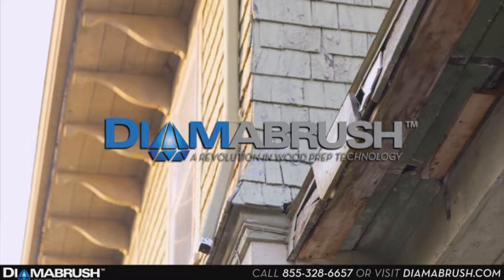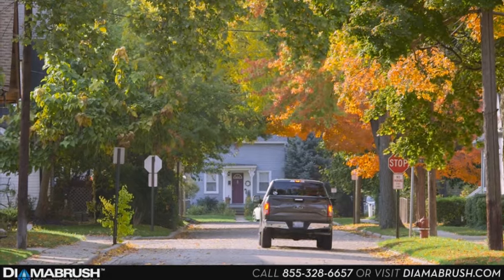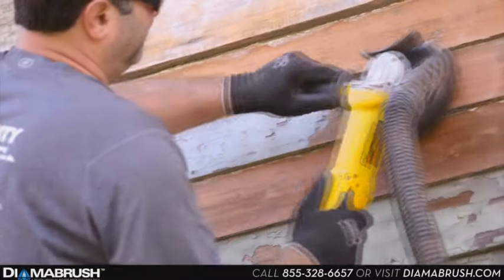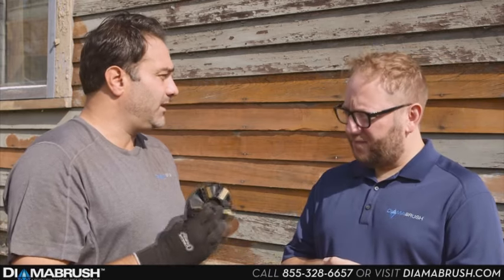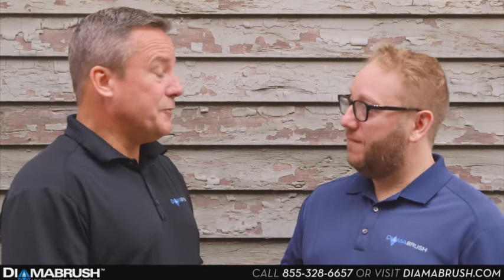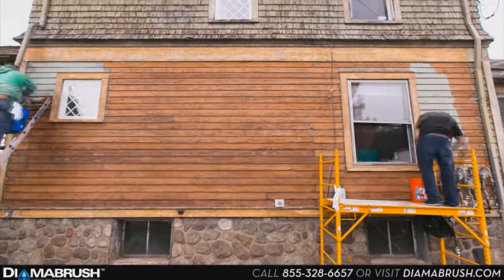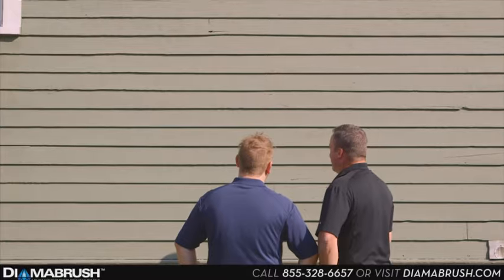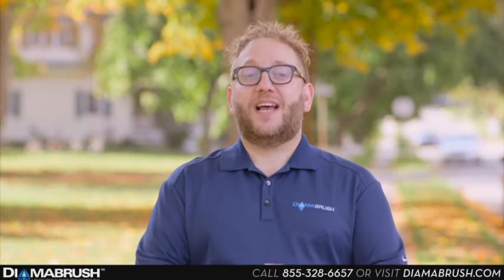Wood, Decks, and Siding Tool Used on a House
See how quickly our Wood, Decks, and Siding Tool was able to remove stains and discoloration from siding on a 115 year old home in Michigan. In one step, it gets back original wood, leaving a perfect profile ready to be re-painted.